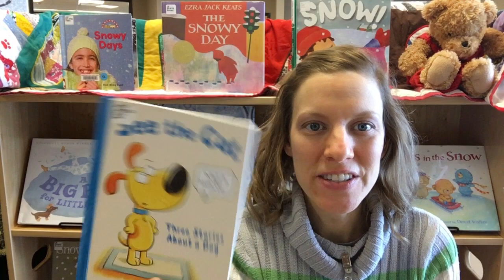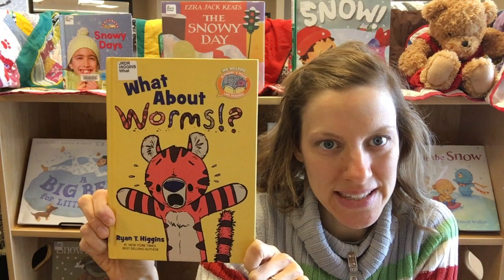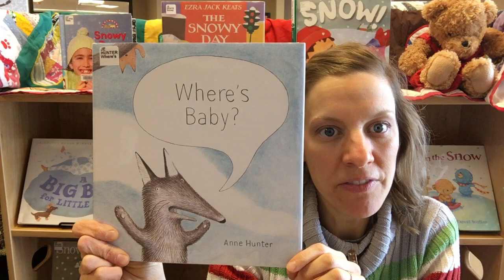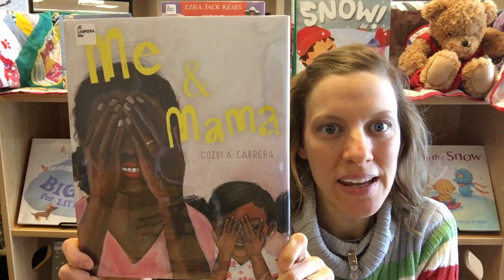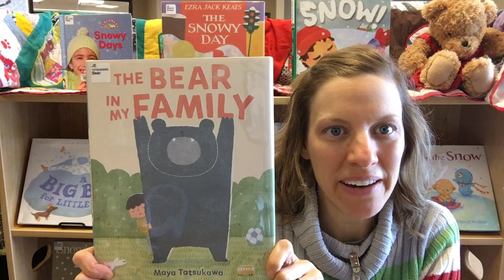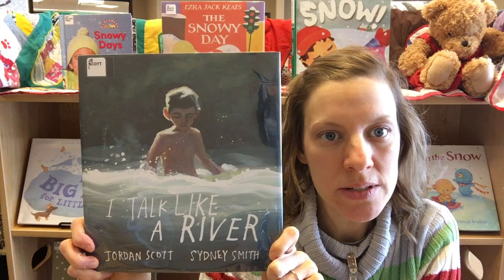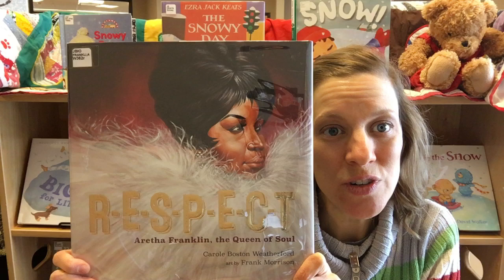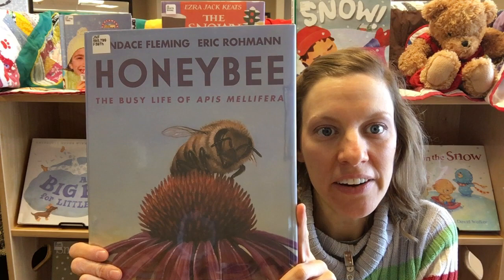Award-winning Children's Books with Miss KT from Highland Square Branch Library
Are you looking for the best new children’s books?

Schneider Family Book Award: I Talk Like a River by Jordan Scott

Coretta Scott King (Illustrator) Book Award: R-E-S-P-E-C-T: Aretha Franklin, the Queen of Soul by Carole Boston Weatherford

Robert F. Sibert Informational Book Award: Honeybee: the Busy Life of Apis Mellifera by Candace Fleming